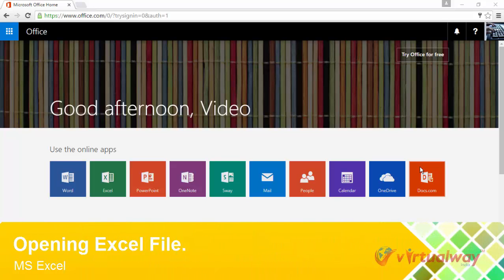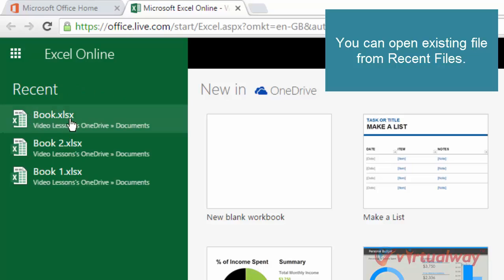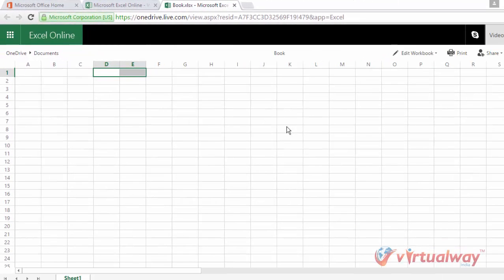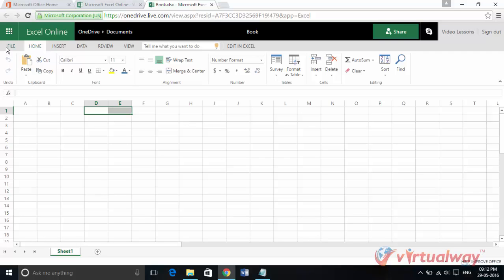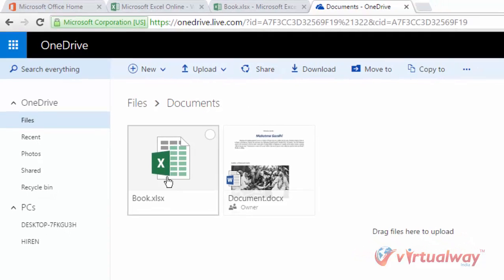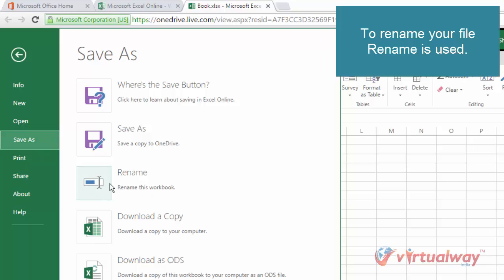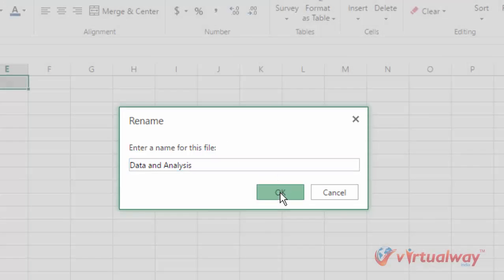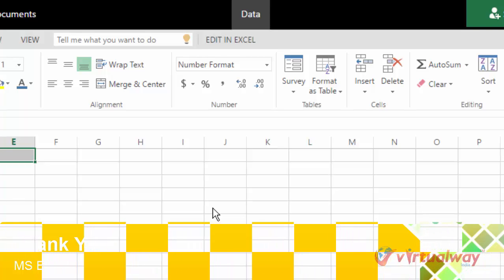Opening excel file and renaming it